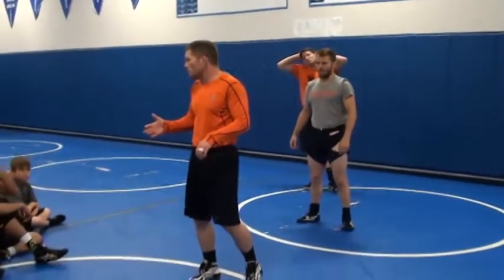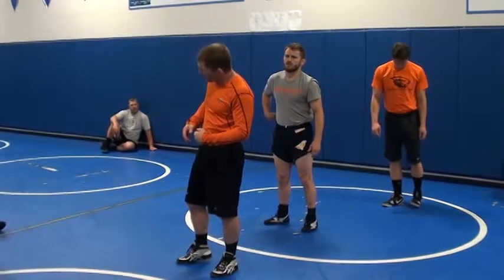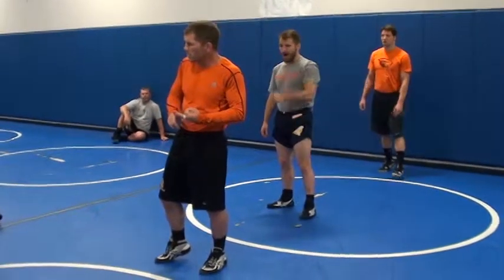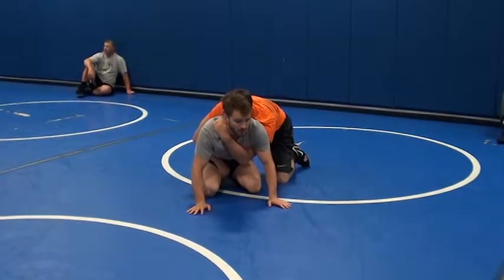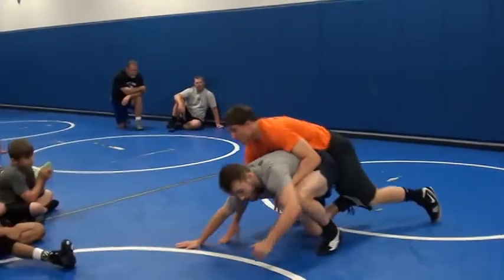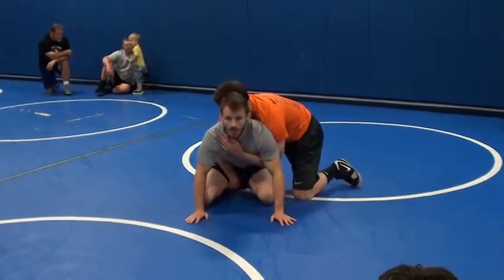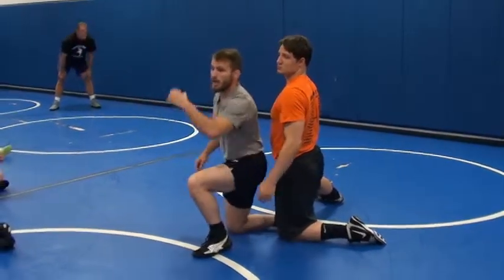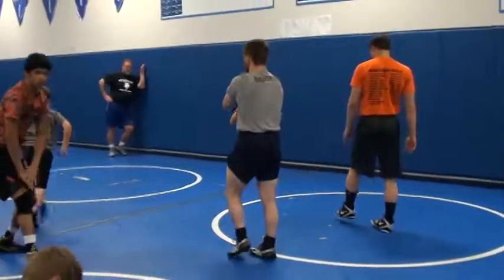Mangrum Beating Claw Off Bottom